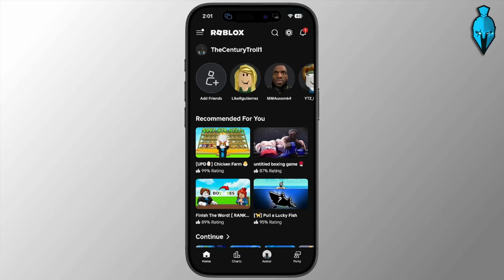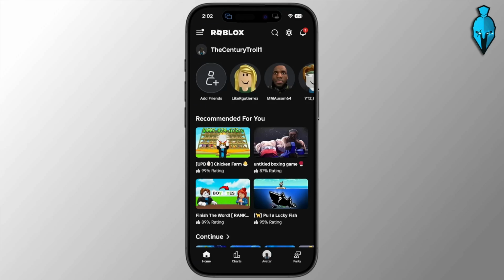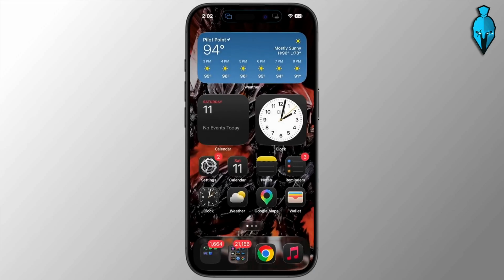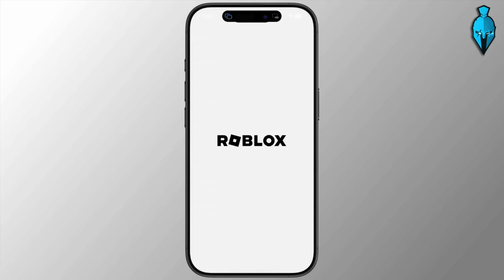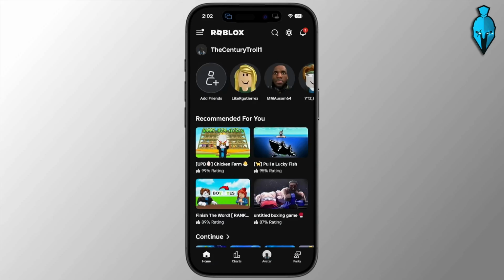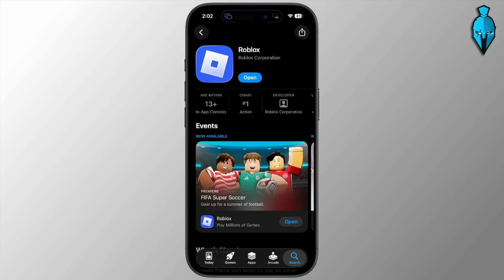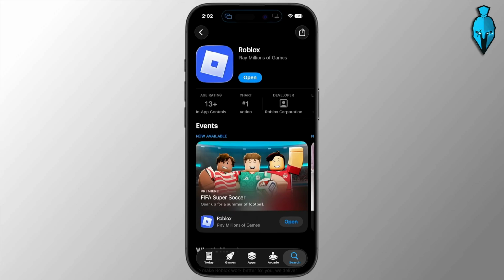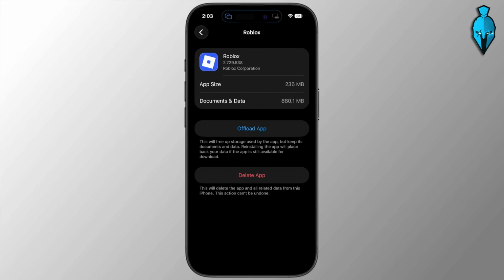How to Fix Can't Join Roblox Games Bug - Full Guide